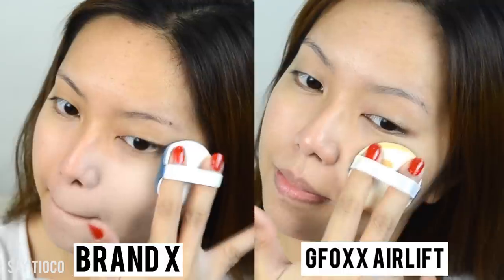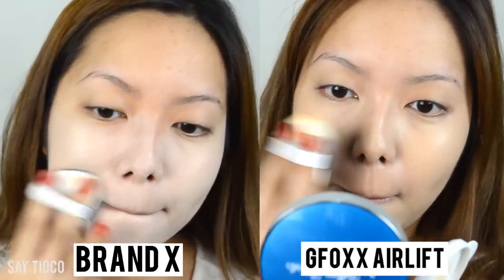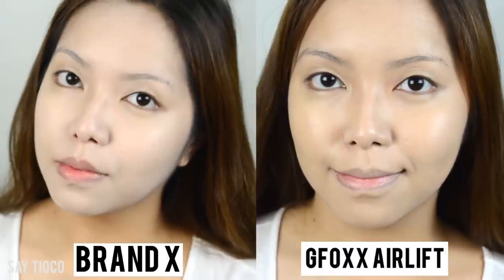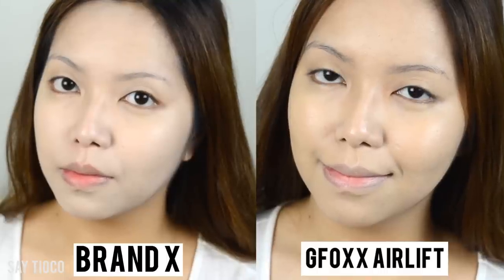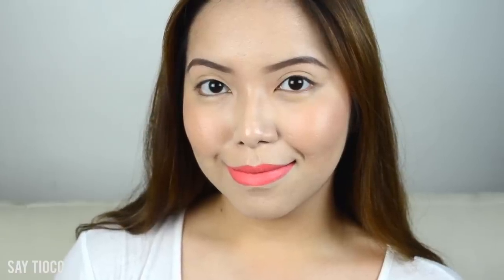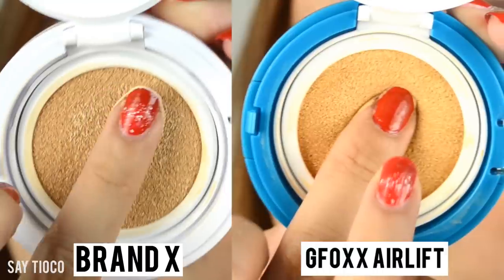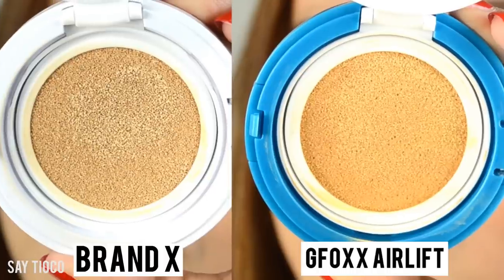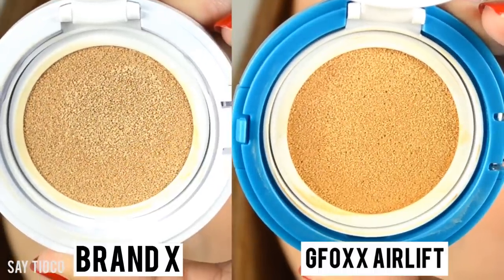GFOXX Airlift Cushion Foundation VS. Brand X - saytioco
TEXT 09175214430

CAMERA I USED IN THIS VIDEO: NIKON D5100